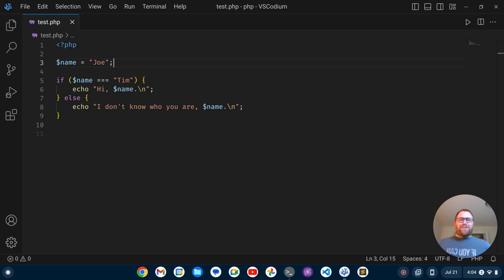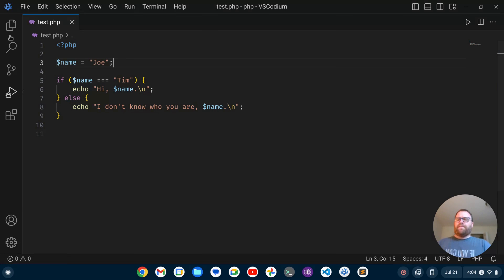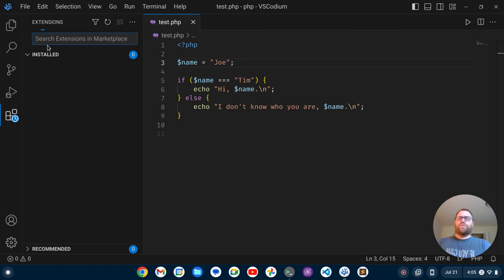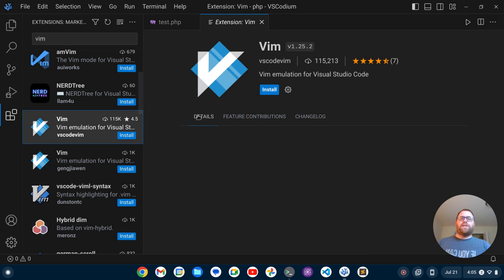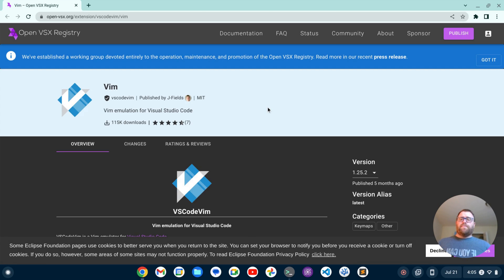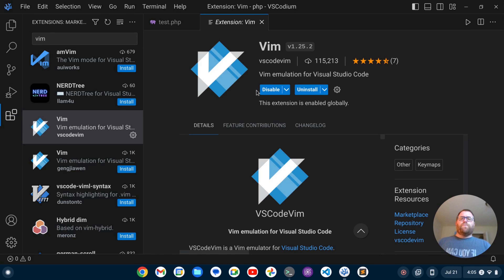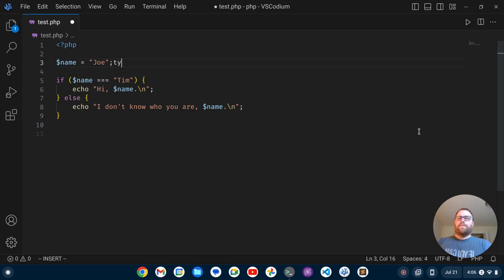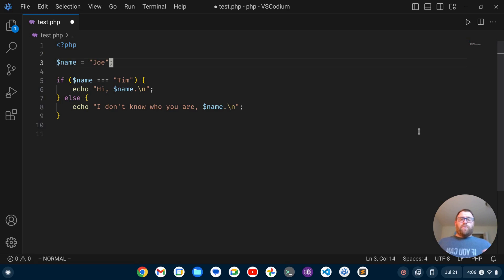How to Set Up VIM in VSCodium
In this video, I show you how to set up VIM keybindings in VSCodium.